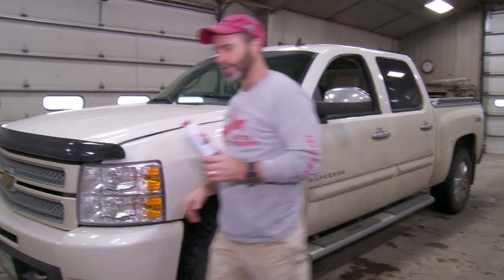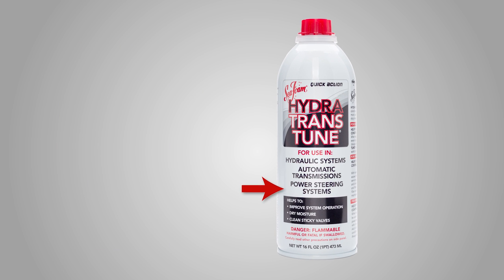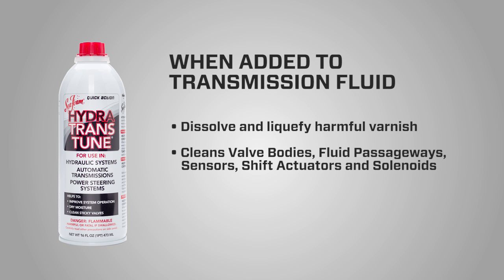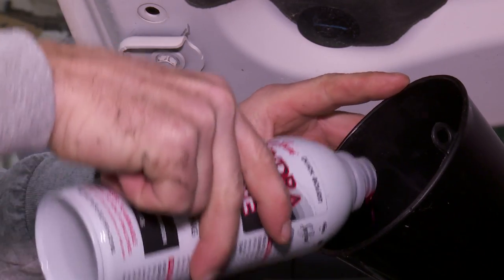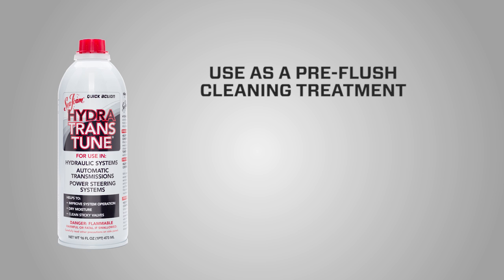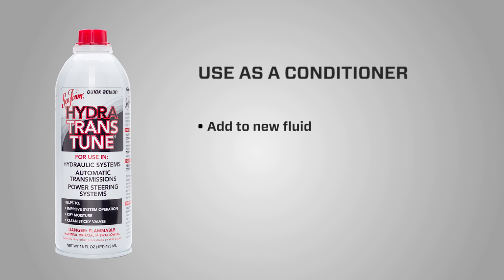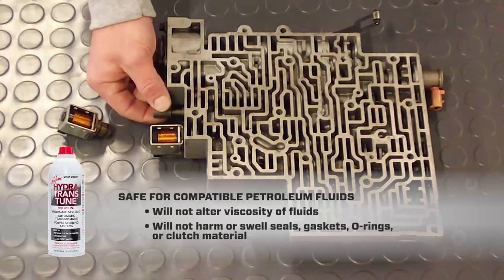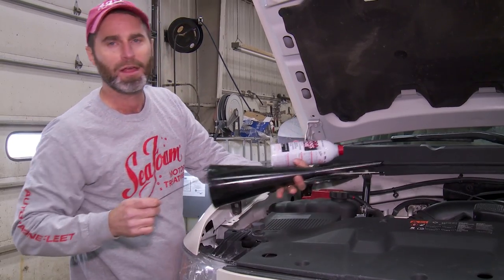How to add TRANS TUNE to an automatic transmission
Here's a quick demo on how easy it is to add Trans Tune to automatic transmission fluid. Brian covers how Trans Tune works and where to pour it in.

Use as a pre-flush CLEANER or as a CONDITIONER for the life of the fluid. Mechanics and auto parts experts recommend Trans Tune as transmission "First Aid" for its reputation to clean or prevent harmful varnish that causes sticky or hard shifting problems.

Add any time to quickly smooth out transmission shifting problems caused by varnish build up. Up to one can (1 pint) safely treats compatible petroleum-based fluid systems.

Be sure to read can instructions/check fluid level before application/drive a short distance in each shift gear to circulate the fluid.

From there, just drive as usual and let it go to work!